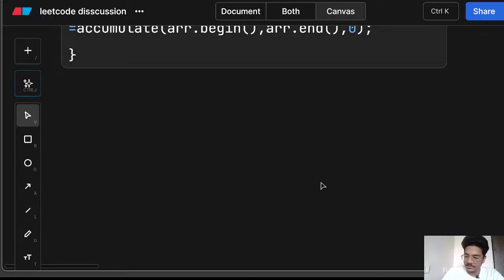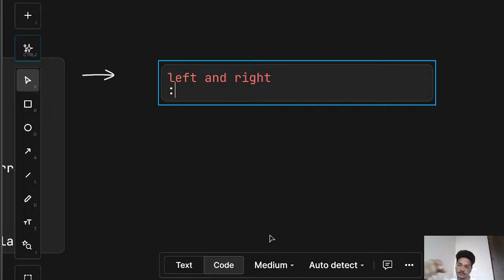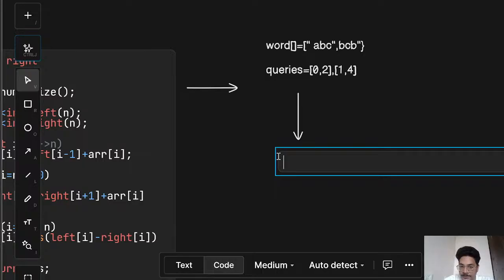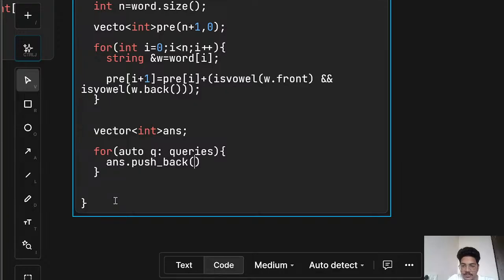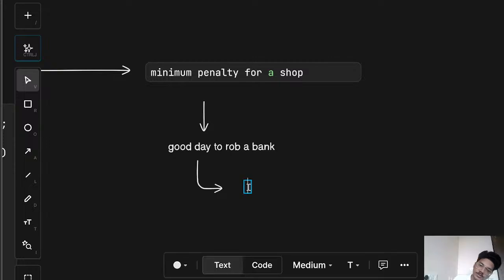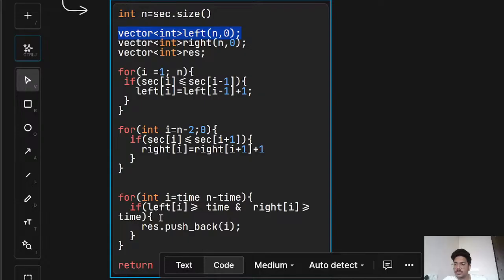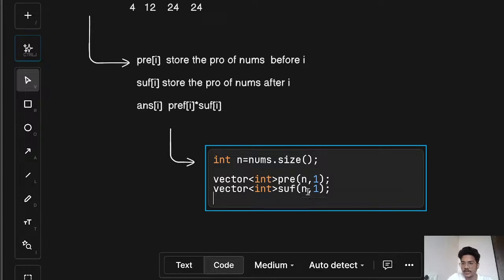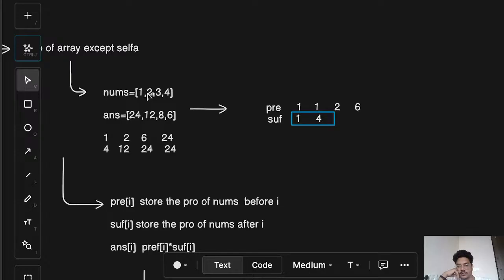Prefix Sum Part-1.1